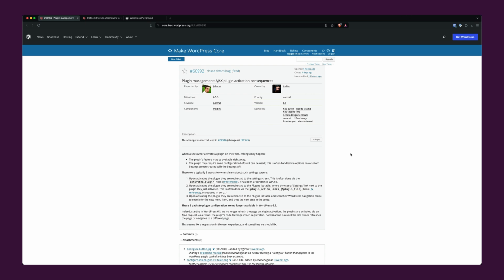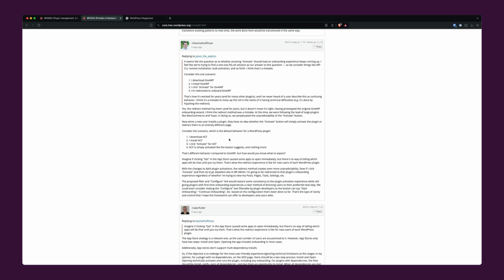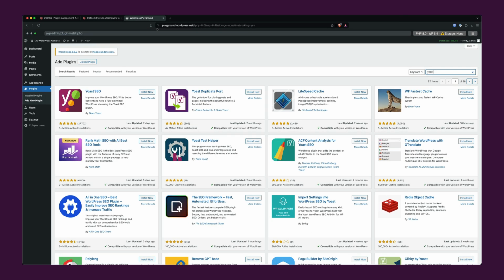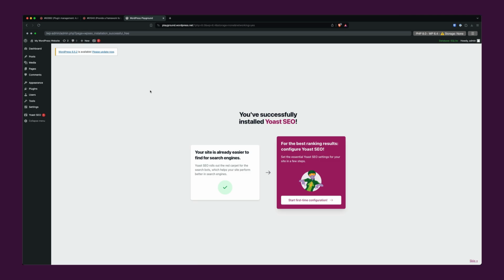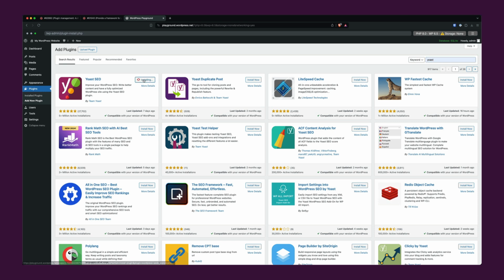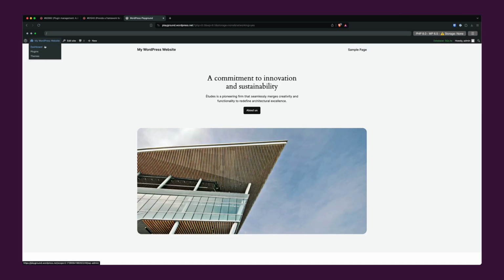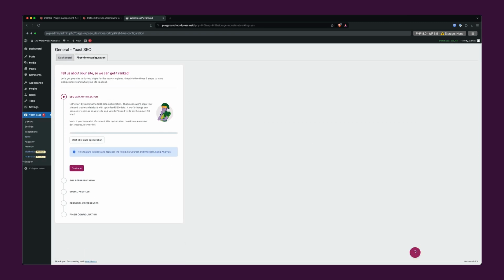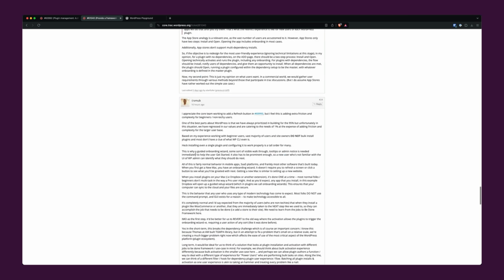Help! WordPress Plugin Activation Broken?!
There's an issue with the latest version of WordPress not triggering plugin onboarding wizards activations. Here's what's happening and what could be next for plugin authors.